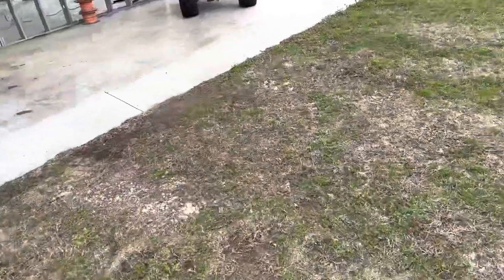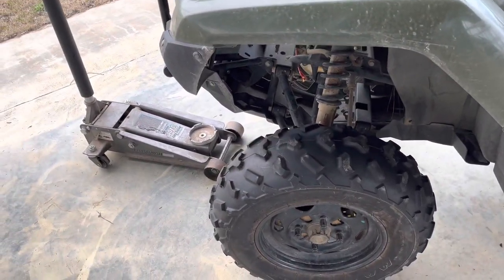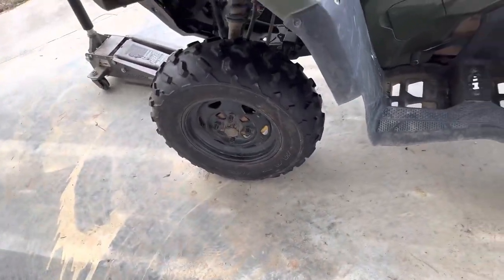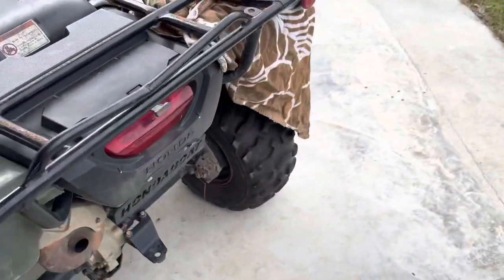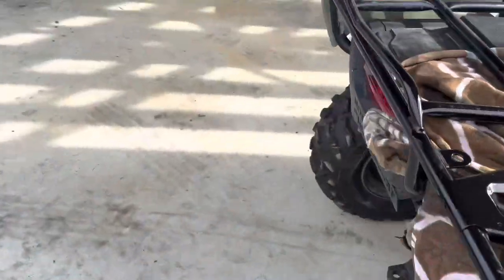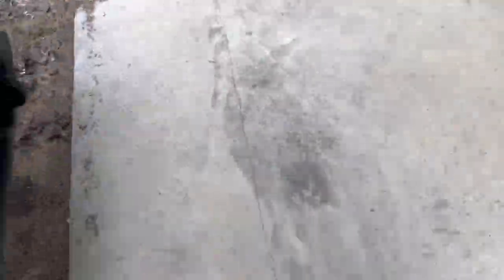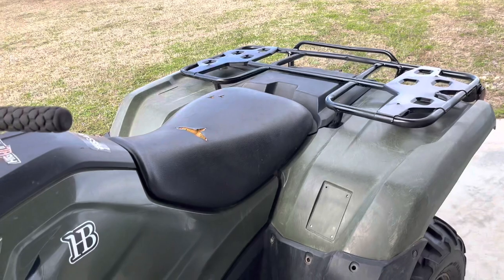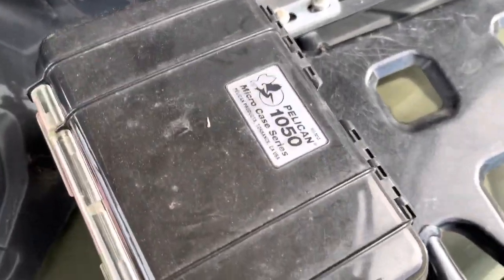Working On The Rancher Painting The Racks!!!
Honda Rancher build list: Tires Terache Aztex :Wheels Msa Kore 20s :Mud shark rad relocation kit :Tall snorkel : Homemade seat for Deuce on the back :Champion Winch :Nos storage containers :Pelican dry box :2 inch super atv lift kit